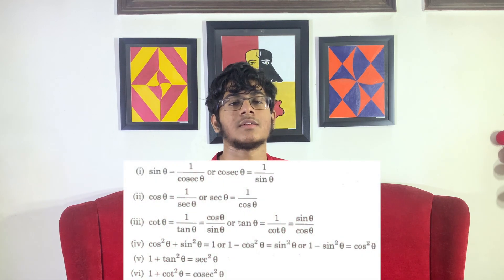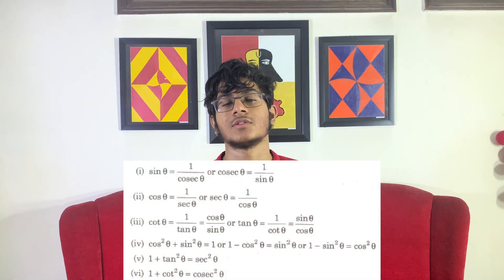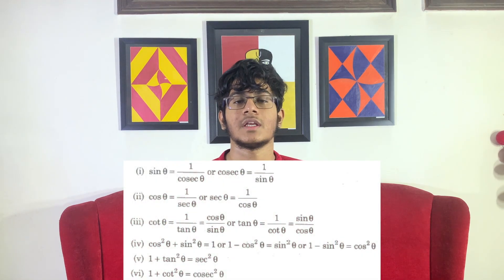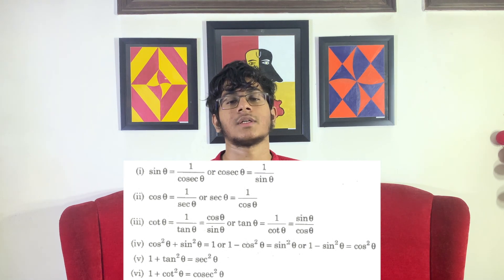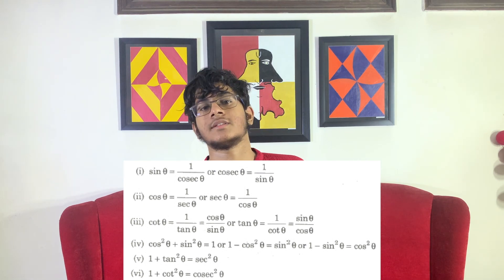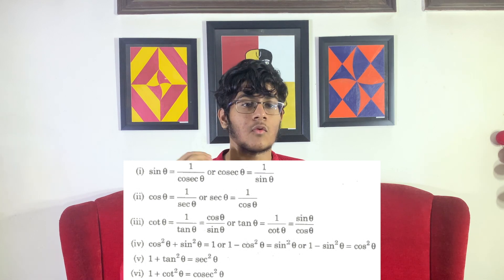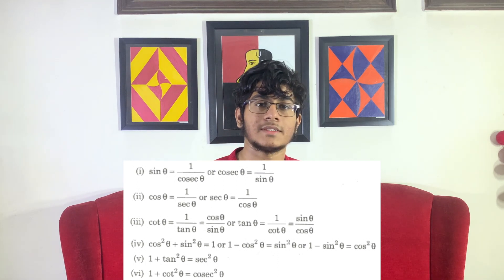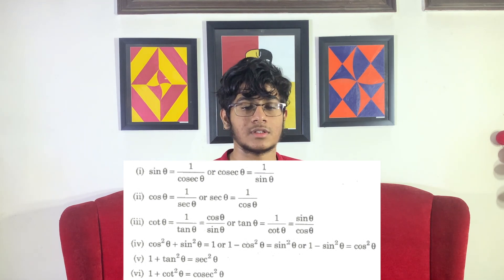Ep 27| HARDEST CHAPTER IN Class 10 Math - Trigonometry